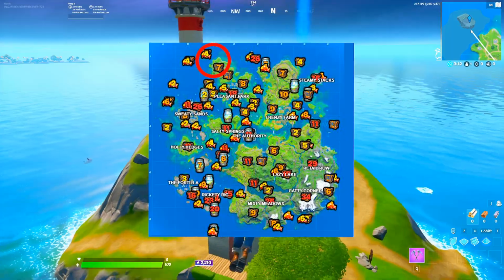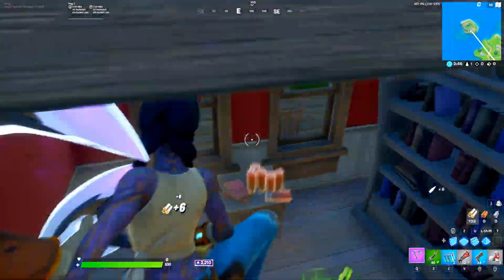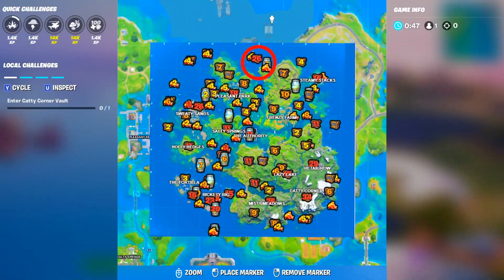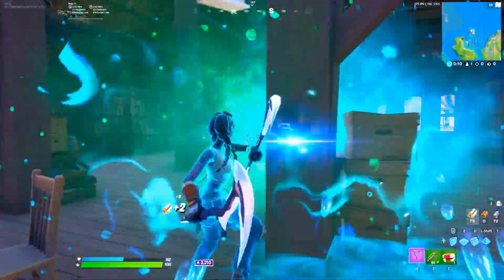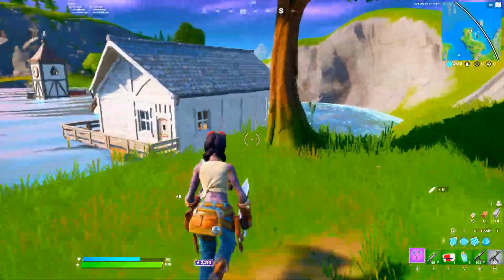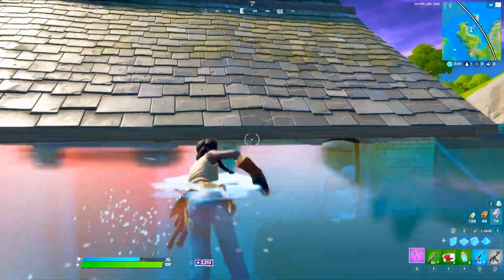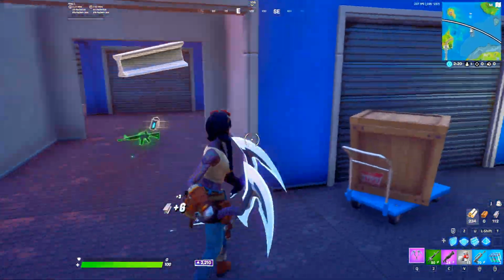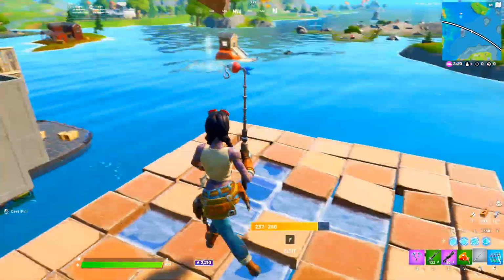5 Best Landing Spots For Arena & Tournaments! - Fortnite Season 3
5 Best Landing Spots For Arena & Tournaments! - Fortnite Season 3
5 Best Landing Spots For Arena + Tournaments! - Fortnite Season 3
Best Landing Spots for Arena & Tournaments! (Fortnite Season 3)

🔑10 Best Landing Spots For Arena + Tournaments! - Fortnite Chapter 2 Season 3

In this video I will show you guys the best landing spots for Cash Cups, Arenas & Scrims in Fortnite. These spots are great to use in ingame tournaments such as Solo Platform Cash Cups, Hype Nite, Daily Duos Cash Cup, FNCS, Duo Shadow Cash Cups, Ghost Platform Cash Cups and more.

These spots are implemented to be both for solos & duos and can be use on all platforms such as Console (PS4 & Xbox), Mobile (IPad, Phone & Nintendo Switch) and PC players.

These landing spots are great to use in Fortnite Chapter 2 Season 3 and help you get more placement points, elimination points, and victory royales in competitive events.

These spots are helpful if:

- You want to make money in Fortnite Events
- You want to play for placement and get loads of placement points
- You want to find a safe landing spot
- You want to find a consistent working landing spot
- You want to be able to get the good loot to play endgame for consistently
- You want to reach Champions League in arena
- You want to win a scrim game

Video Owned And Channel Owned By Whoods' Mum 💙